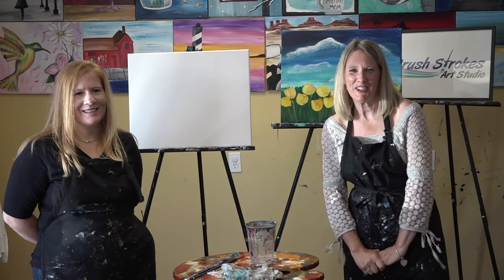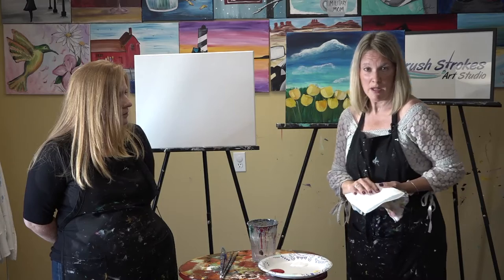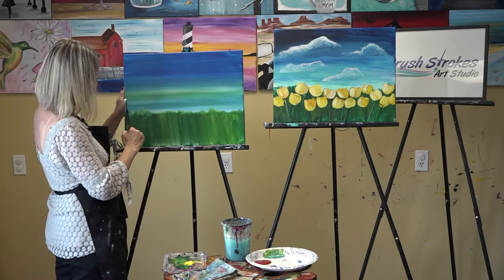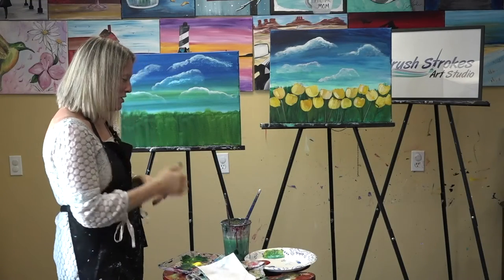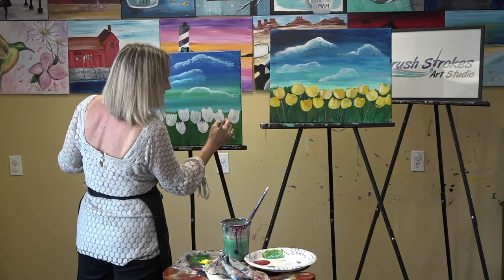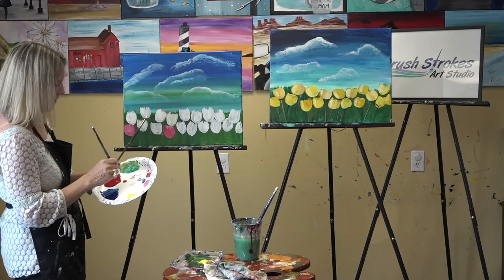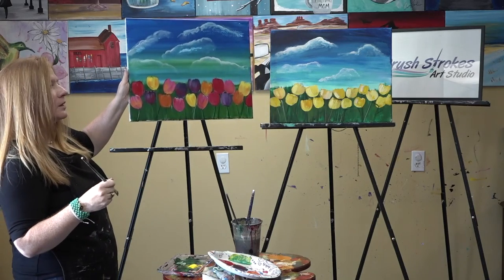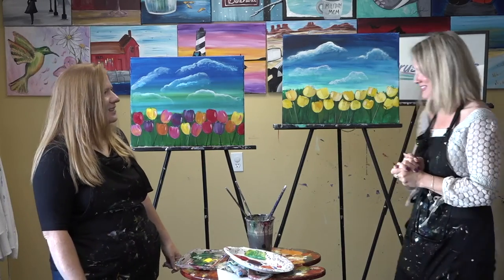The Tewksbury Senior Center Presents: Painting with Sandy and Tracy